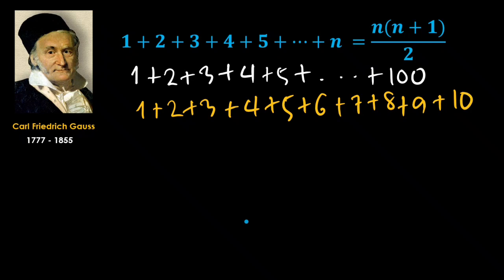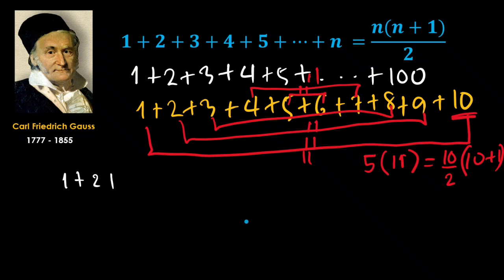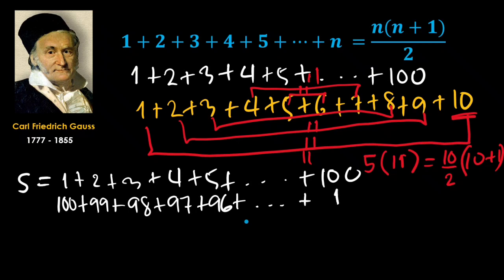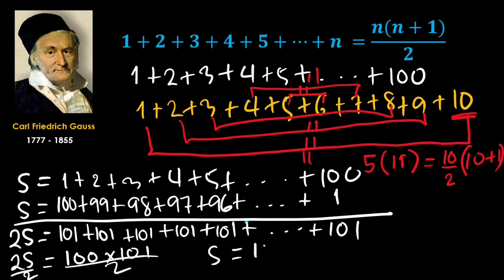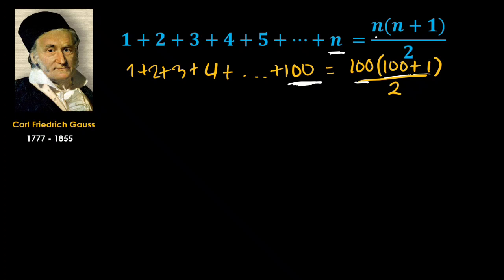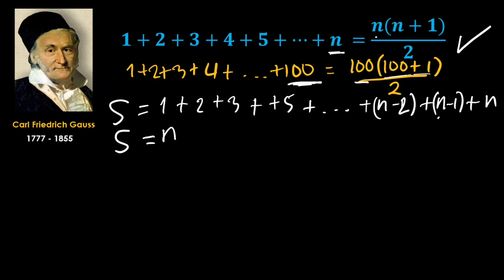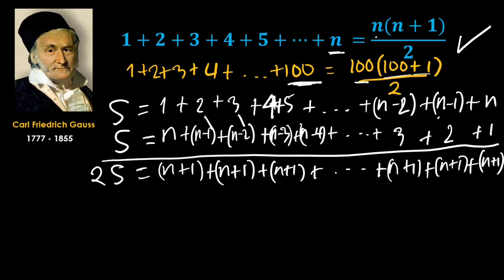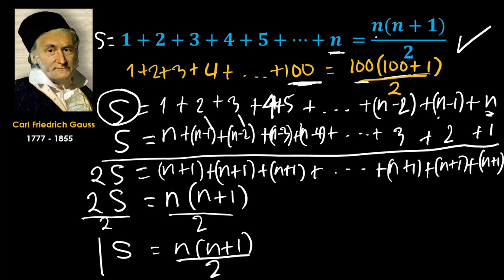Gauss, Carl Friedrich - Sum of a Finite Consecutive Counting Numbers Story